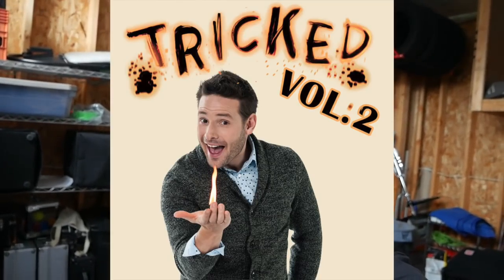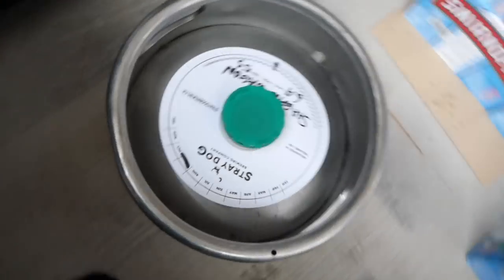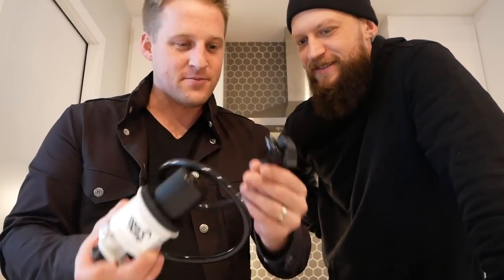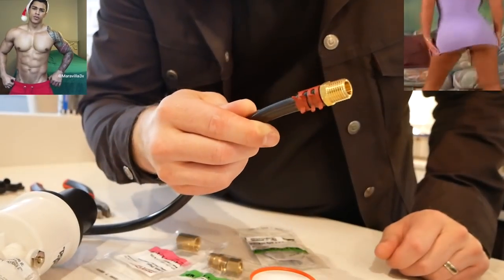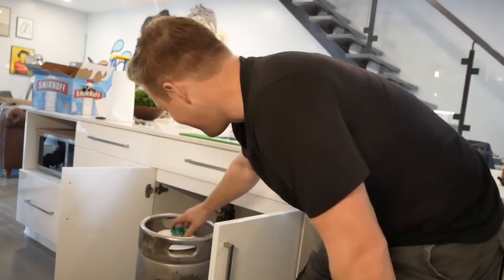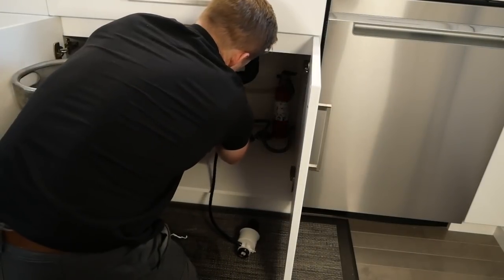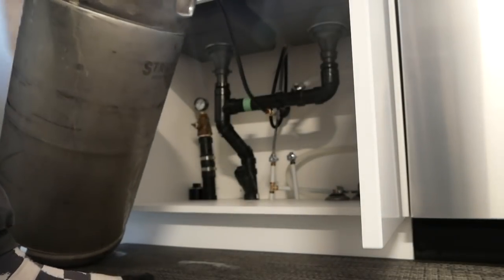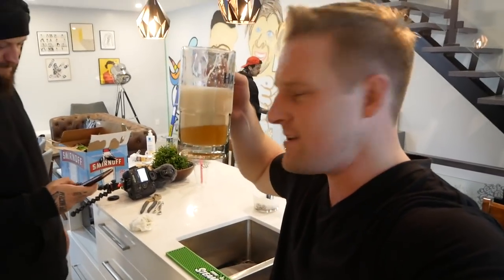Pour BEER from the kitchen sink!! (TUTORIAL)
Wes Barker is a magician and comedian doing funny tricks, and telling great stories. Watch here for hilarious magic, stunts, and pranks. I am funniest magician that is also a stand-up comic, or maybe I'm the comic who is best at magic. Either way you get the idea. I tour all over doing colleges, comedy clubs, and corporate events. Catch the adventures and tricks right here. With this magician / comedian based out of Vancouver, Canada. I make funny stuff. That’s my only rule. Everything has to be funny, from street magic to stage illusions, as long as there is a joke to be made. I do magic tricks, sketches, stand-up comedy, card tricks, mind reading, and tricks with naked people. I’ve been on America’s Got Talent, Penn & Teller: Fool Us, MTV Greatest Party Stories Ever, and Wizard Wars. You can find me picking up chicks with sleight of hand, doing tutorials, and/or the occasional bar bet.

"Go Wes" by Eric Vanier